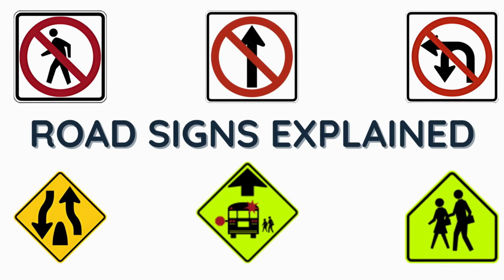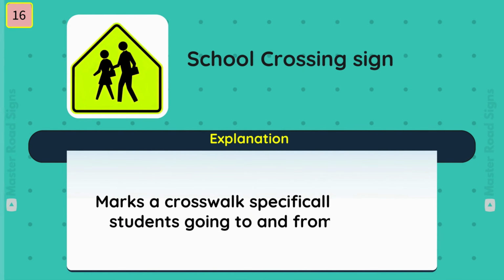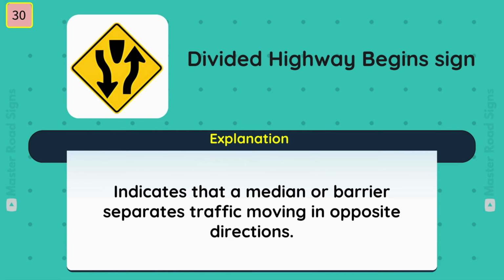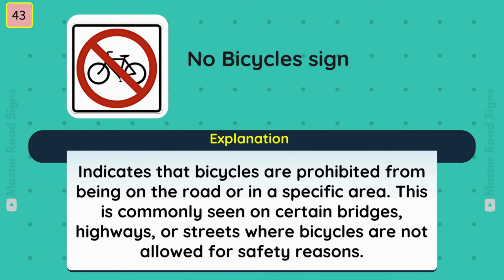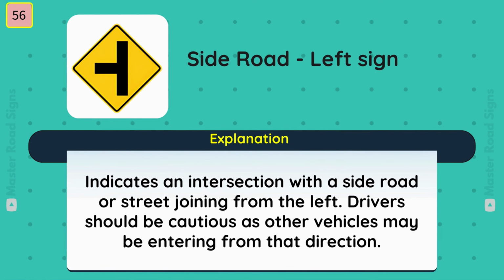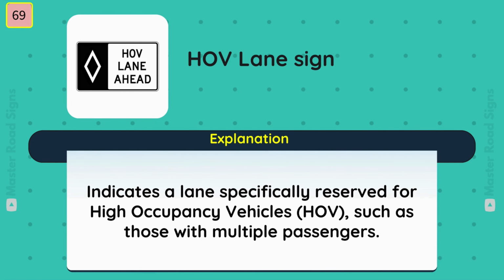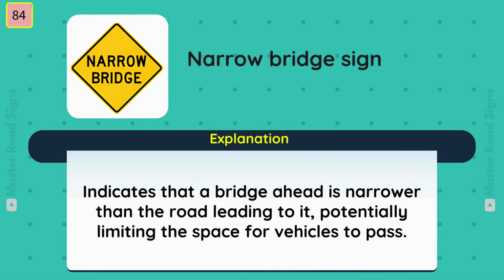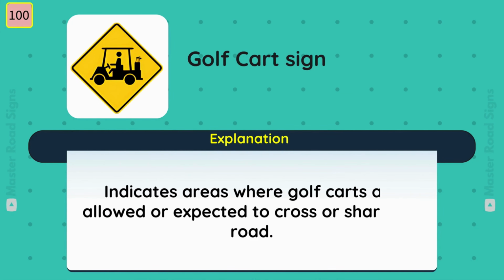Master US Road Signs in Just 1 Hour and Stay Safe! Traffic Road Signs Explained | US Road Signs 2025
🛑 Do you know your traffic signs?
Understanding traffic road signs is key to safe driving in the US. In this comprehensive guide, we break down the most important road signs and their meanings. Whether you're preparing for a driving test or brushing up on your knowledge, this video is for you! 🚗

🎯 What you’ll learn:

Regulatory Road Signs: The rules of the road 🛑
Warning Road Signs: Stay alert and avoid accidents ⚠️
Guide Road Signs: Navigate highways and city streets 📍
Construction Road Signs: Work zone safety 🚧
🌟 Why watch?

Essential for DMV test preparation across all states in the US 🌎
Gain confidence and drive safer by mastering the language of the road ✨
A must-watch for new drivers and seasoned motorists alike

Road Signs Every Driver in the US Must Know | Essential Traffic Signs 2025 | 100 US Road Signs

This channel offers educational resources to assist with your driving test preparation. While we aim to present accurate and current information, we recommend consulting the official road safety authorities and guidelines for the most reliable and thorough preparation. Always verify the information through official government websites and driving test resources.

Copyright & Licensing:

The road sign images featured in our videos are sourced from public domain materials or provided under the Open Government Licence (OGL). All content is used to educate and inform learners about road safety.